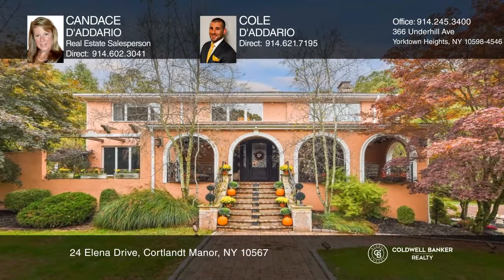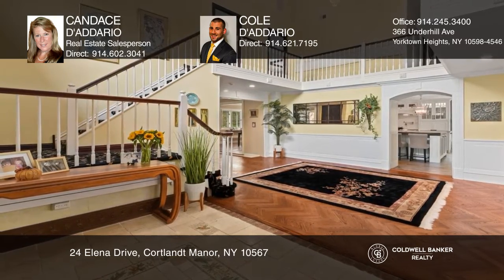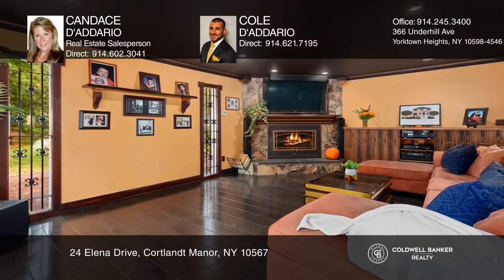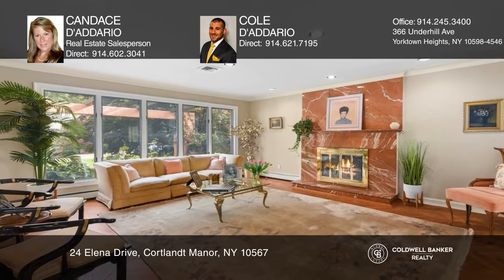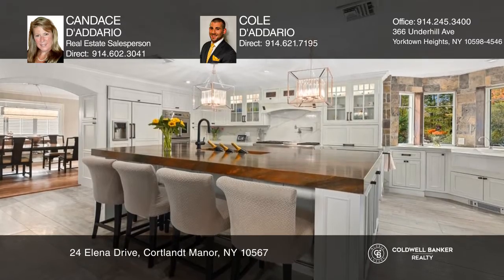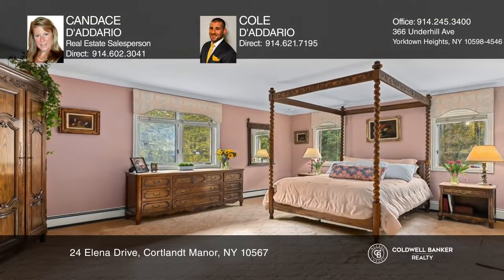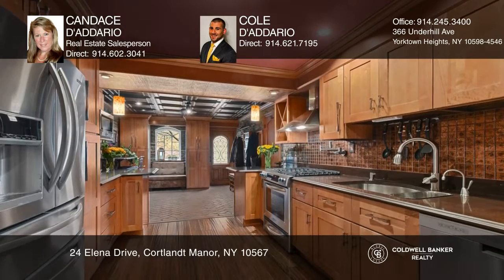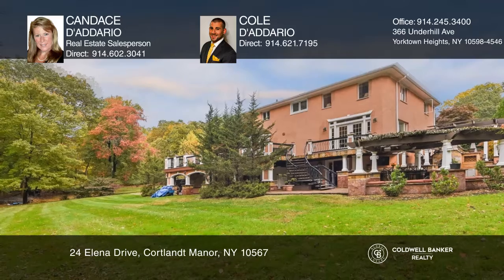24 Elena Drive Cortlandt Manor, NY | ColdwellBankerHomes.com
24 Elena Drive, Cortlandt Manor, NY

An entertainer’s delight sited on over an acre of level property in desirable Cortlandt Manor...…attracting a luxury buyer... spacious light filled rooms are highlighted with hardwood floors, enormous windows and over 4,000 square feet of living space. Updated kitchen (2020) boasts custom cabinetry,